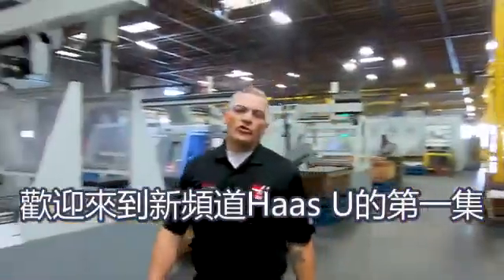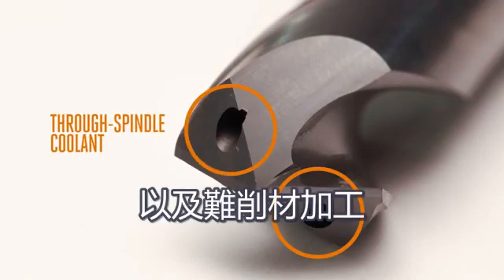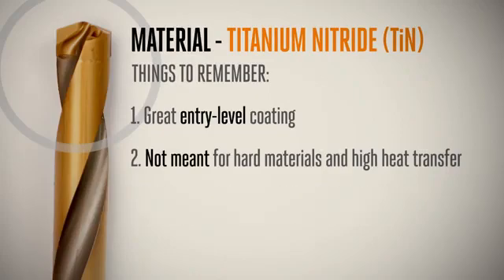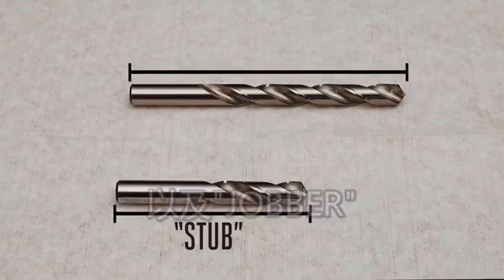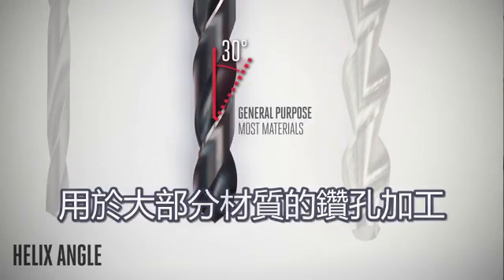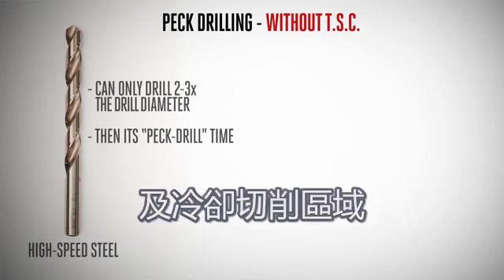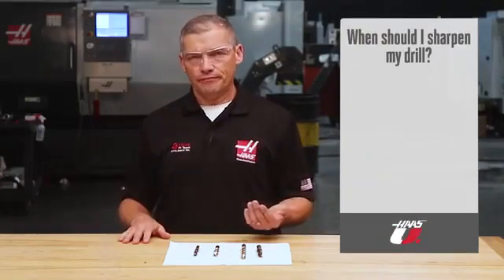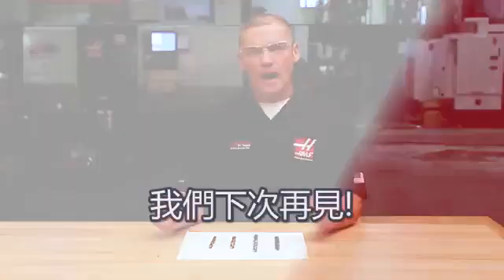如何選擇合適的鑽頭?【CNC小學堂】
《CNC小學堂》

講到「精密機械」或「工具機」，如果你還停留在「黑手」印象，就落伍了。

「精密機械」是所有高科技的基礎，精密機械工業之推動，可帶動其他產業加速升
級，達成全面性的經濟結構調整。

- 學無止盡